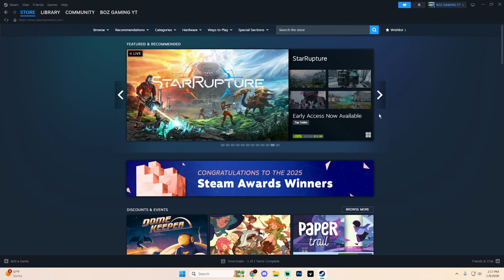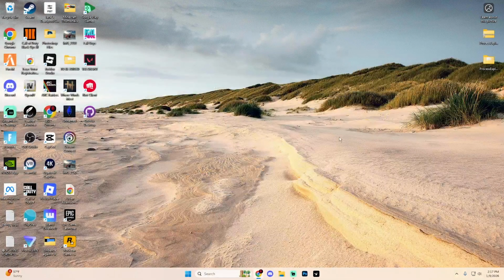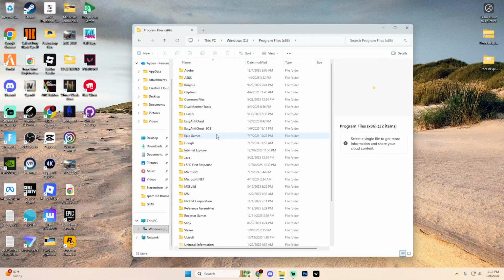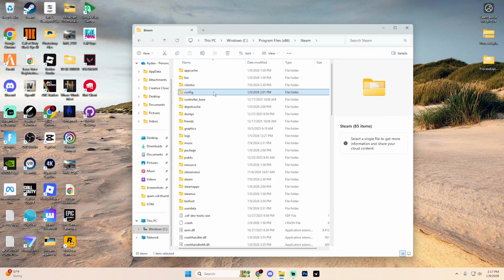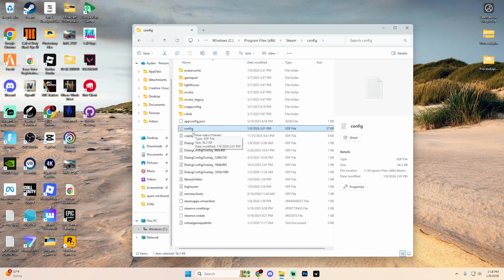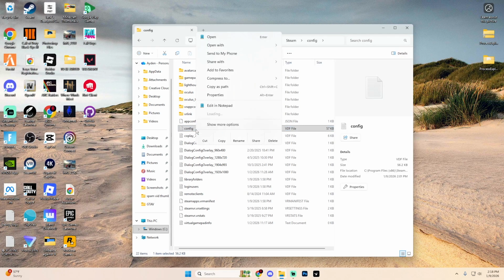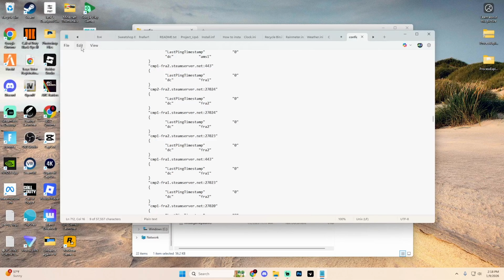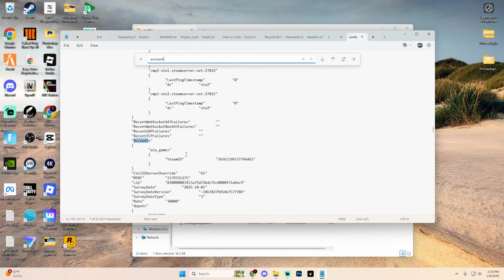Fix Steam: Please check your password and account name and try again - Step By Step